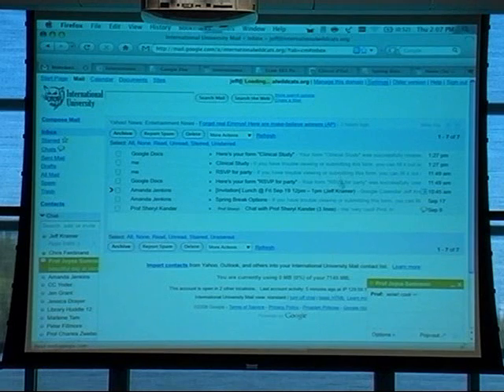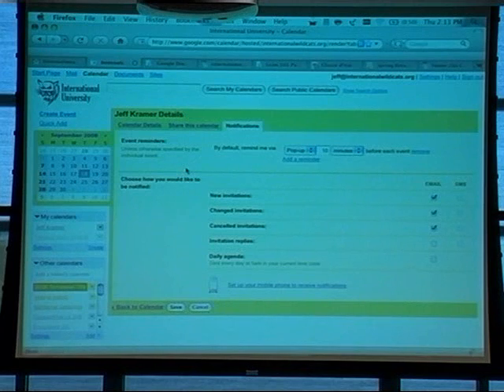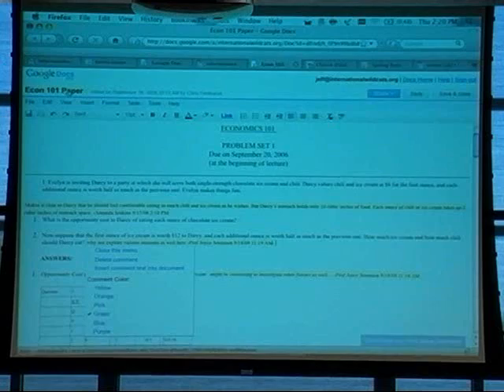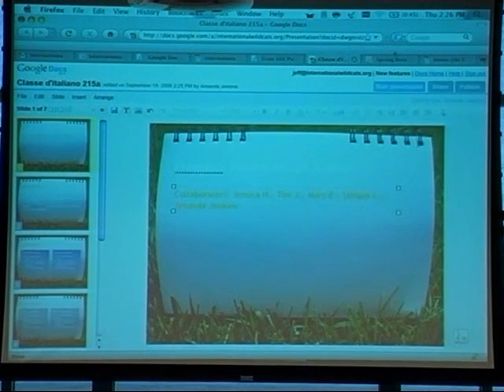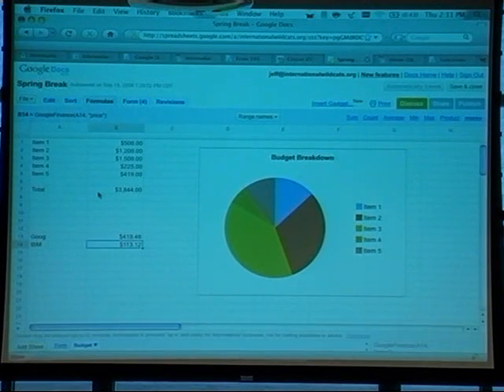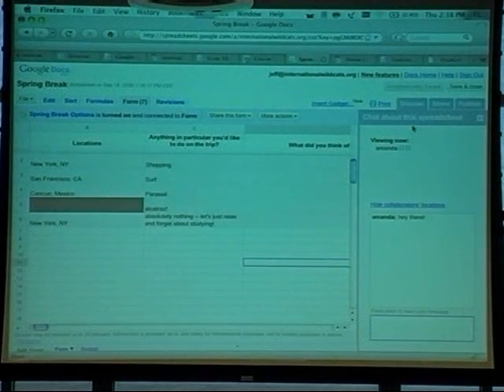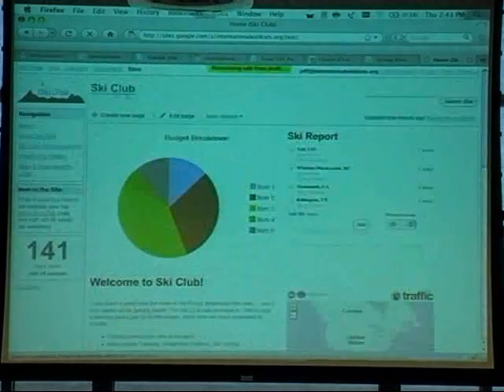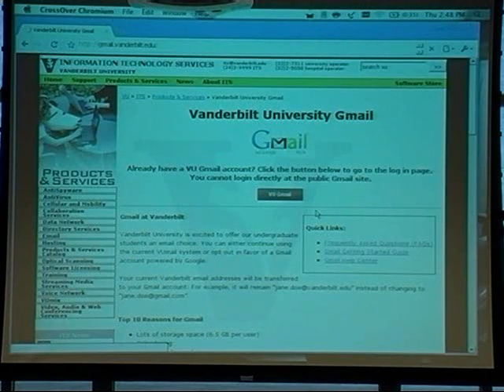Google shows Vanderbilt its newest applications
The Google Bus stopped at Vanderbilt's campus Sept. 18 to demonstrate Google Apps for education, meet students, offer giveaways and more. This video showcases Google's latest applications.